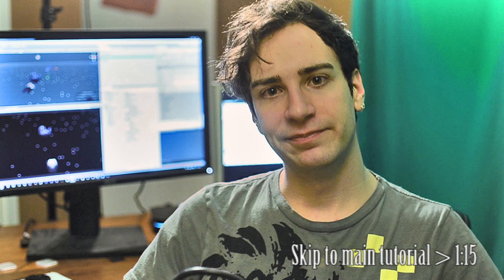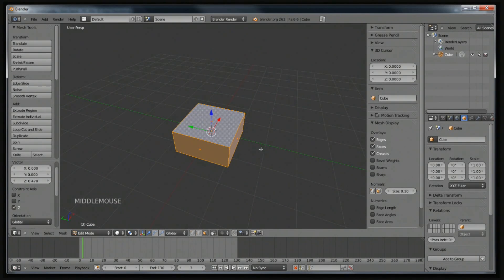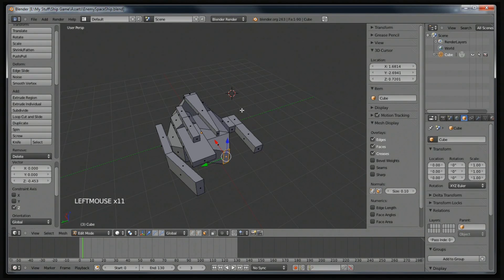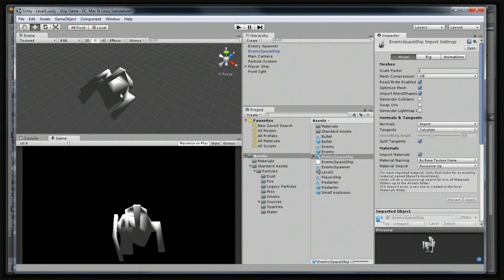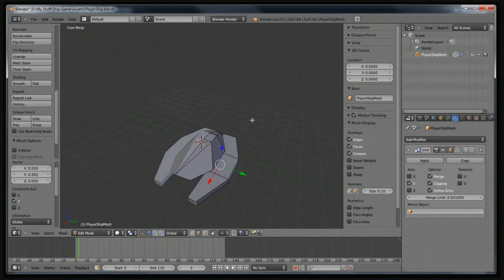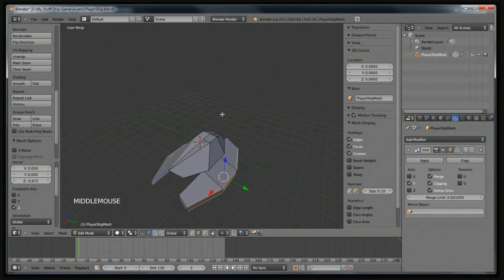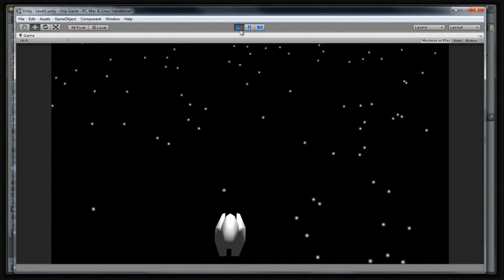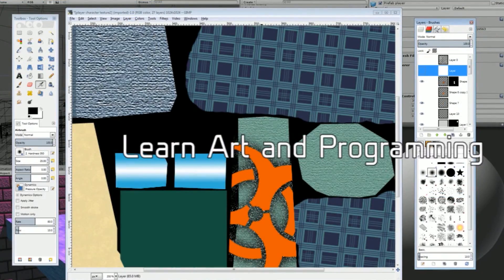[#4 Shmup] How to Make Your First Video Game! [ Blender, Unity3D ]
[ Beginner tutorial - Unity, Blender, Gimp ]
Language - Unity JavaScript aka UnityScript

This short 6 part tutorial series will introduce you to making a video game in Unity, Blender, and GIMP. Learn how to create a Shoot 'em Up, or Shmup for short.

Link to playlist of a more in-depth tutorial series on making a game in Unity -
Ultimate GameDev Tutorials: